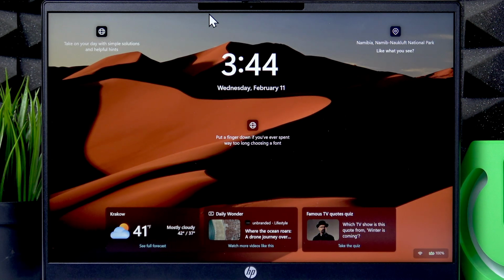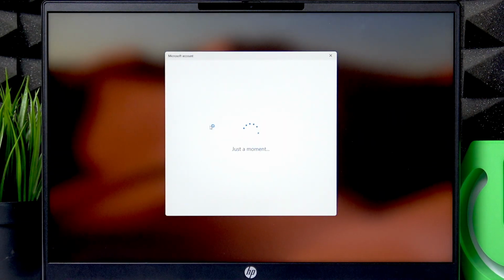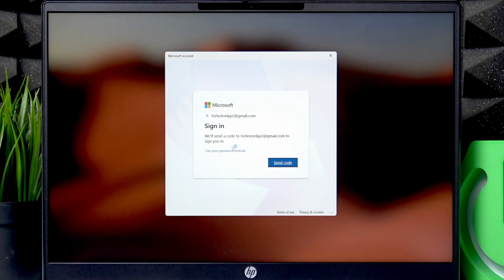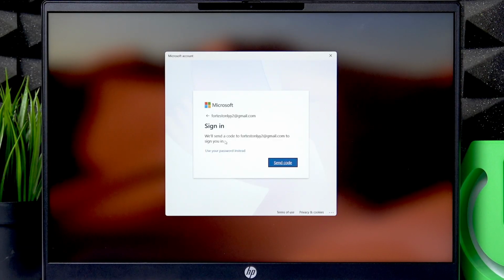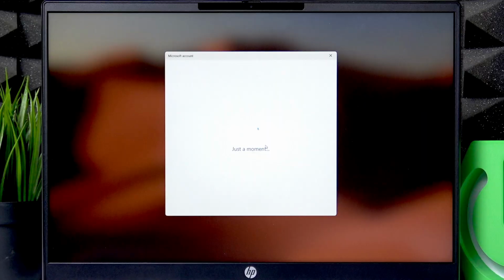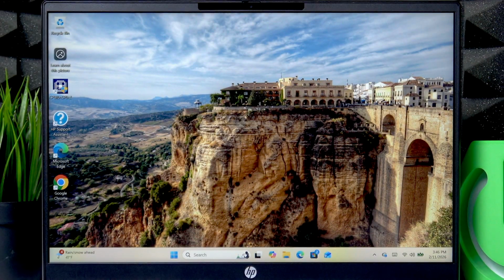HP Pavilion 16 – How to Restore Account PIN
In this video I'll show you step-by-step how to restore your account PIN on an HP Pavilion 16 laptop. You will learn how to use the "I forgot my PIN" option on the Windows sign-in screen, how to sign in with your Microsoft account or answer local account security questions, how to receive and enter the single-use code sent to your email, and how to set a new PIN. I also explain what to do if you can't remember security answers (factory reset / reinstall Windows) and where to find our reinstall Windows video for extra help. This walkthrough is for HP Pavilion 16 users running Windows who need to regain access to their account quickly and safely.

How to restore account PIN on HP Pavilion 16?
How to reset Windows sign-in PIN on HP Pavilion 16?
Where is the "I forgot my PIN" option on HP Pavilion 16 sign-in screen?

0:00 Welcome & overview
0:06 Use the sign-in screen and find "I forgot my PIN"
0:18 If the option is missing: enter PIN several times to reveal it
0:31 Choose Microsoft account or local account security questions
0:55 If you forget security answers: factory reset / reinstall Windows warning
1:26 Click "Send code" and check your email for the single-use code
1:59 Enter the single-use code, continue, then enter a new PIN
2:13 Confirm new PIN and regain access to your desktop